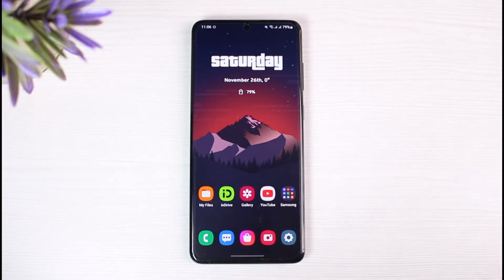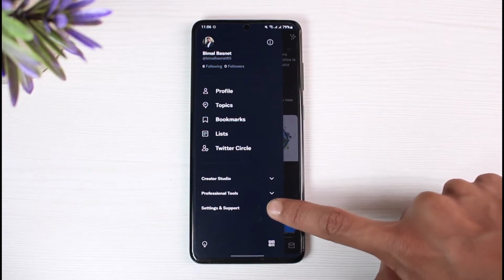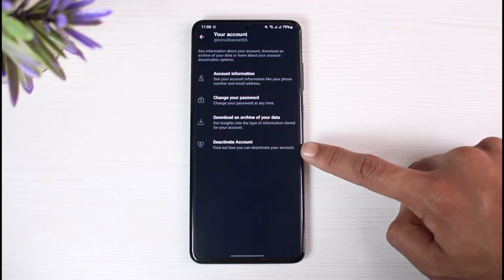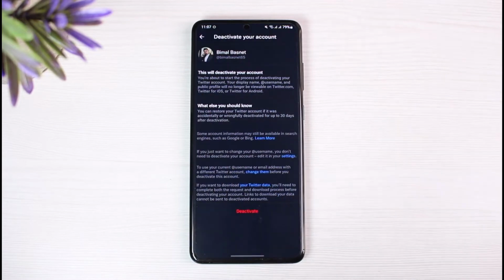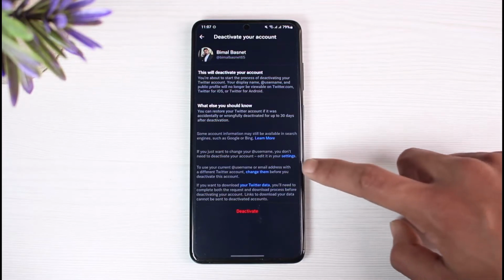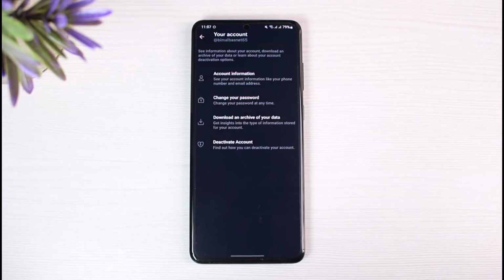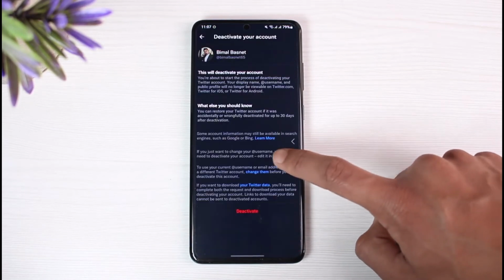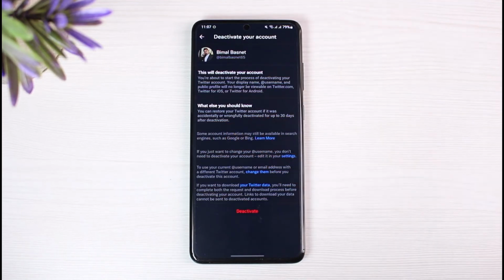How to Delete Account on Twitter !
This video guides you in an easy step-by-step process to delete your account on Twitter. So make sure to watch this video till the end.

Follow these simple steps:
1) Update the Twitter app to the latest version
2) Open Twitter and log in to your account
3) Tap on the profile icon
4) Go to Settings & Privacy
5) Tap on Your Account
6) Choose Deactivate Account
7) After 30 days of deactivation, your Twitter account will be deleted
8) That's all it takes to delete your Twitter account.

~ Timestamps:
0:00 Introduction
0:12 How to Delete Twitter Account
0:36 Delete Vs Deactivate
1:23 Conclusion